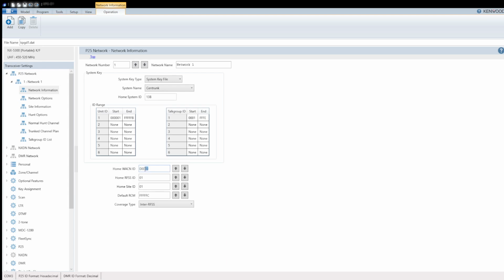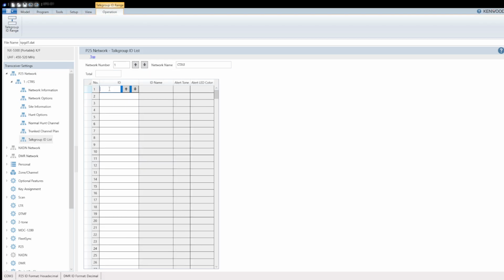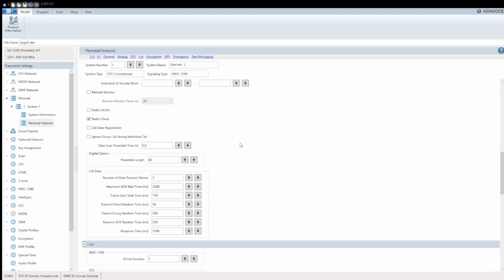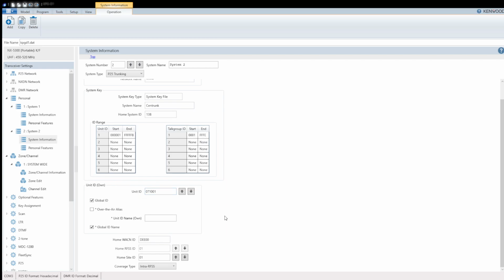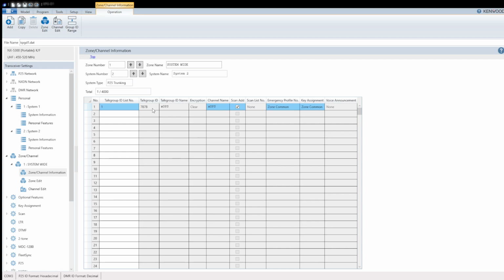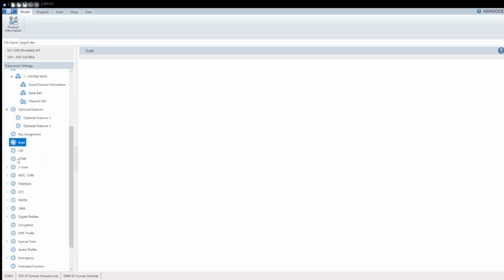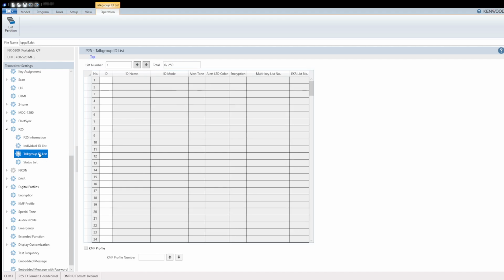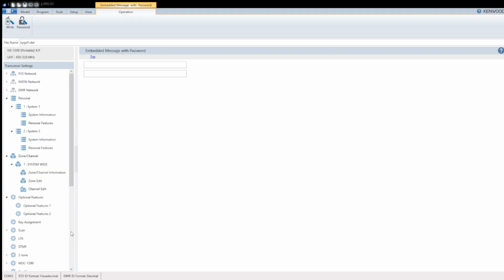CENTRUNK HOW TO PROGRAM: Kenwood NX5X00 KPGD1N